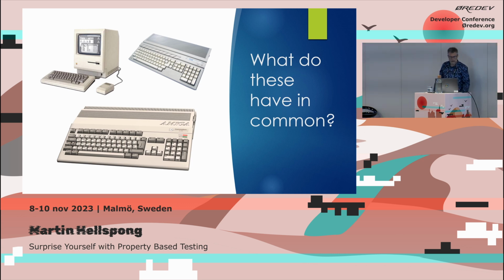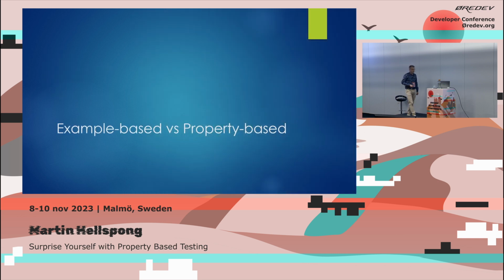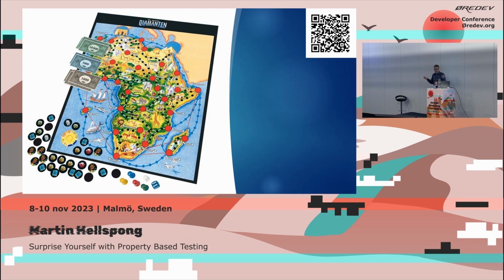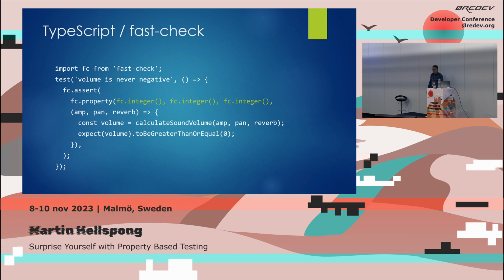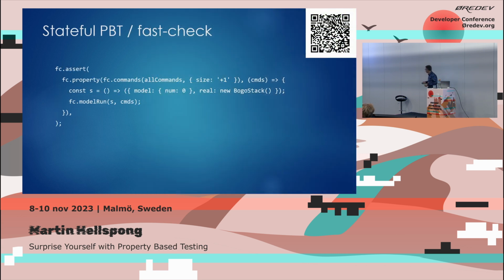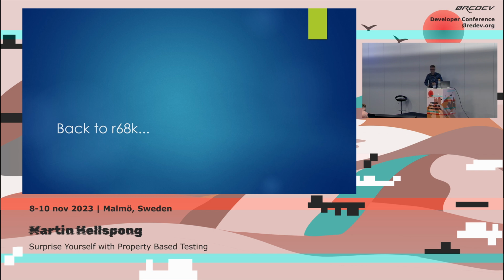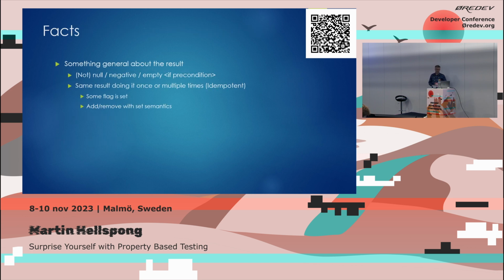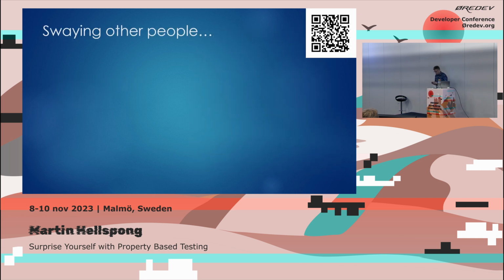Martin Hellspong - Surprise yourself with Property Based Testing | Øredev 2023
Session description:
Everybody writes unit tests these days (or do they?). An educated guess tells me that 99% of the tests in your code base are so called "example based" tests, where you assert that given som example inputs, the result is the one you expected. At best you throw in some examples of known edge cases for good measure. But in many cases we can do better - as in finding additional bugs with same or less effort - by using testing libraries that support Property Based Testing. What you'll learn from this talk, is that PBT gives you the testing super-power to surprise yourself and your code, which rarely happens with example based testing. Being unable to (inadvertently) give softball examples that are way too easy on your code can help uncover many problems as well as odd edge cases nobody considered. When talking with developers on why they aren't using PBT more, I often see that they recognize the potential benefits but the initial hurdle is too great. So I will give you a few PBT-recipes, in the hope that one or more may fit your situation and help you get started with this underutilized testing technique.